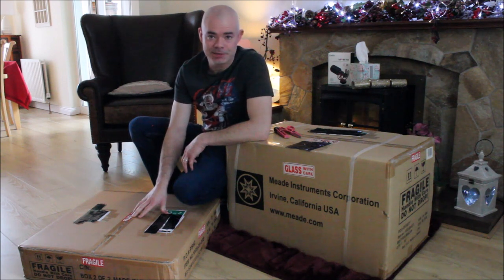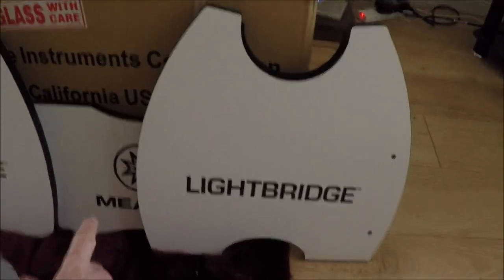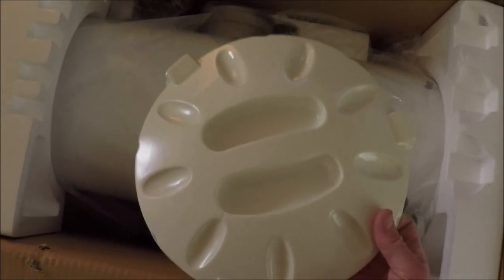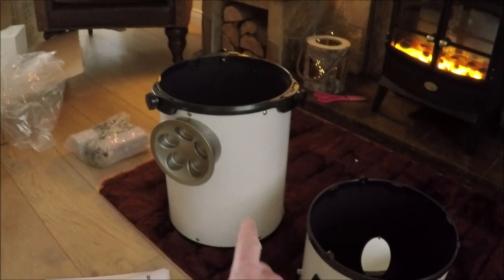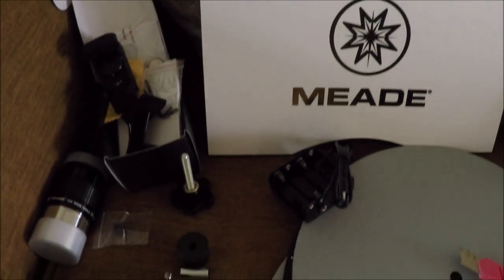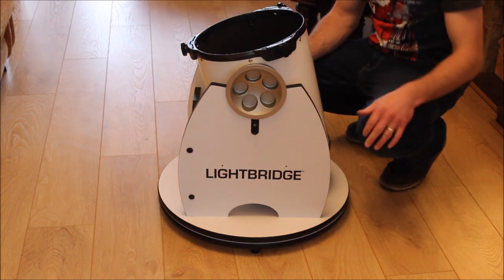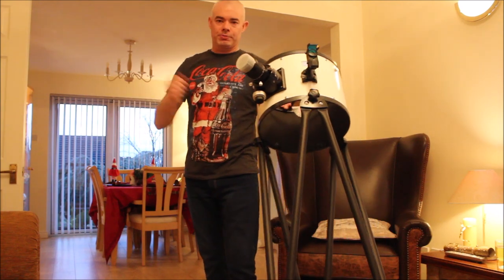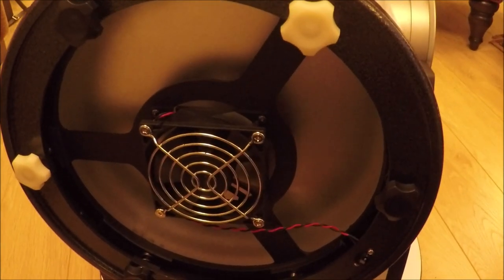Meade 10" LightBridge Truss Tube Dobsonian Unboxing & Build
Christmas morning 2020, vlog showing the unboxing and build of my new telescope. The Meade 10" LightBridge truss tube Dobsonian, excuse the amateur video. Beautiful telescope. Once I get a clear night I will do another review.